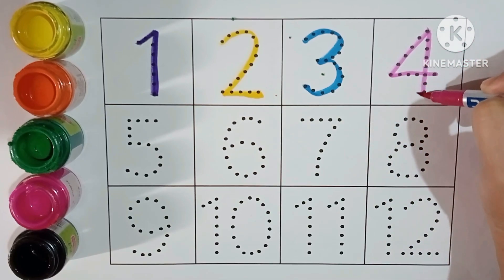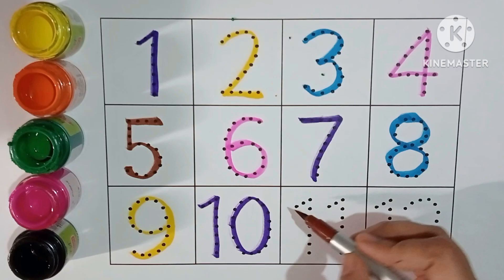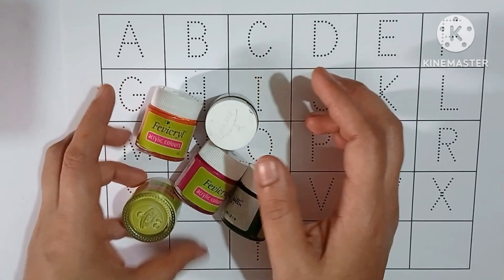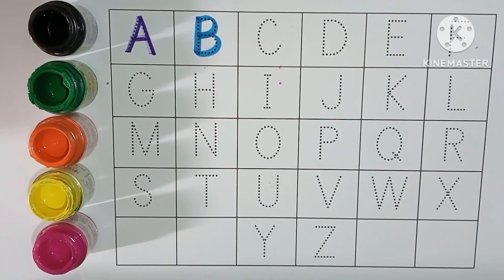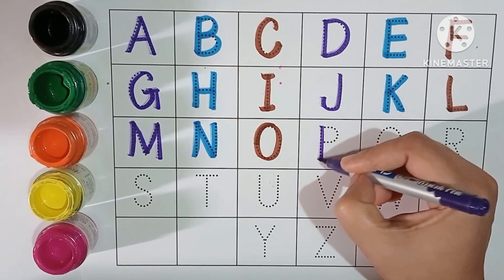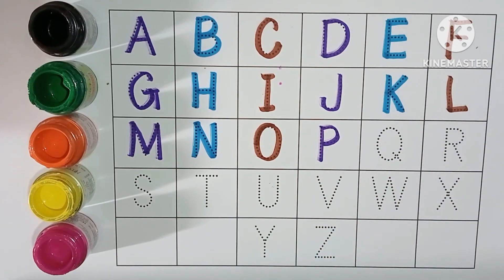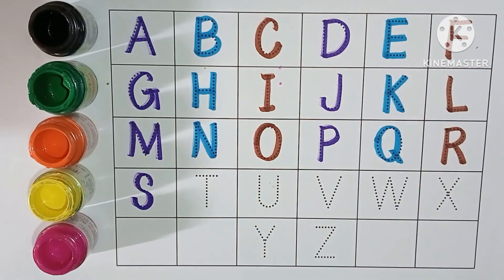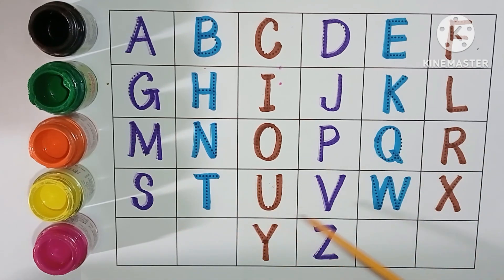123 numbers drawing, 123 | counting to 20, numbers song | 1234 counting for toddlers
123 numbers drawing, 123 | 123 Numbers | counting to 20, numbers song | 1234 counting for toddlers
123 Number Counting | 1234 Number Names | 1 To 20 Numbers | 123 learning for kids | Counting Numbers
number counting in hindi 1 to 100

your query:

123
123 123
123 song
123 numbers
123 numbers name
123 numbers drawing
123 counting for kids
123 counting
123 counting song
1234
12345
1234 numbers
12345 rhymes
12345 kids songs
number 123
number for kid
number song
counting
Counting 123
counting song
learn number
learn numbers
learn colors
1 to 100
1 to 50 counting
1 to 100 counting
1 se 100 Tak ginti
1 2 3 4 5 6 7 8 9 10
1 se lekar 100 tak ginti
1 se 100 english mein padhe
1 se 100 tak counting
100 tak ginti
mantu study class
ginti
ginti pahada
ginti ginti
ginti in english
ginti video
ginti song
hindi varnmala
big number song
100 number song
one
two
three